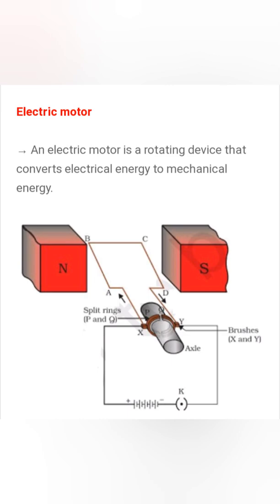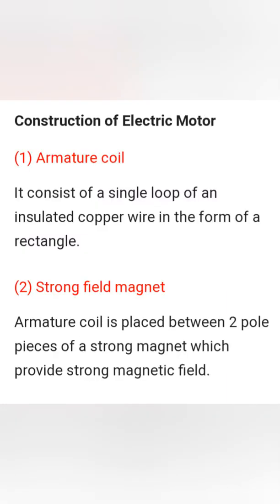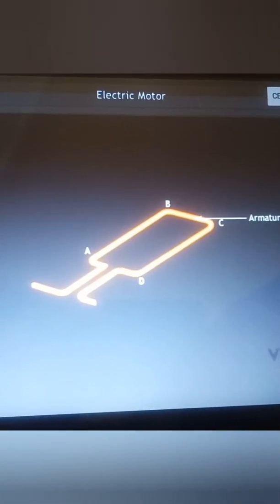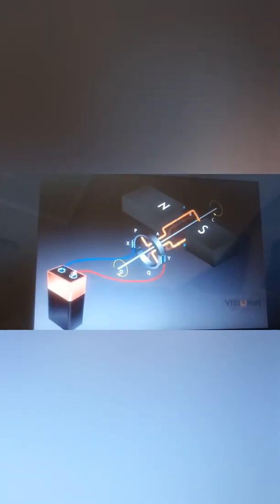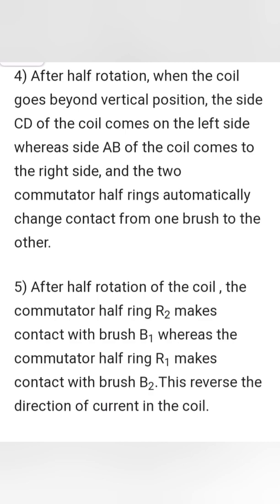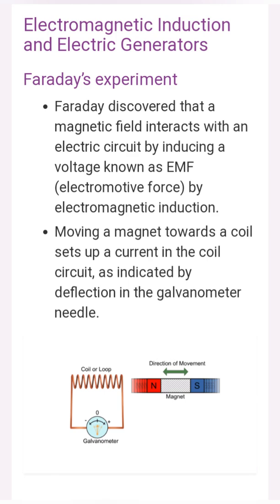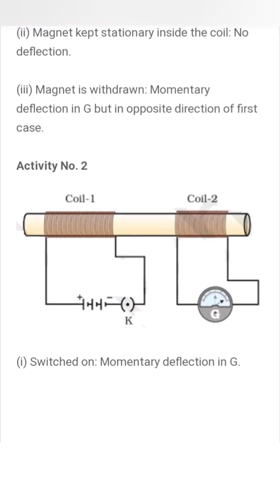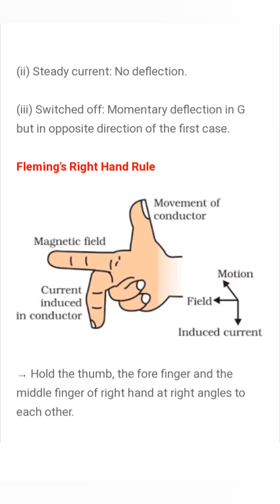Class X (Physics) - Chapter 2 (Magnetic Effect of Electric Current) - Part 3